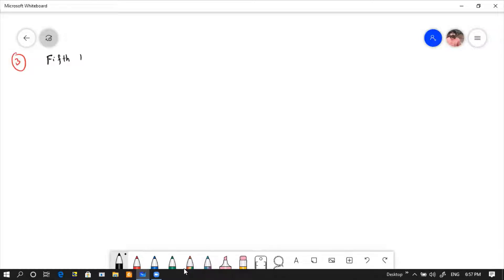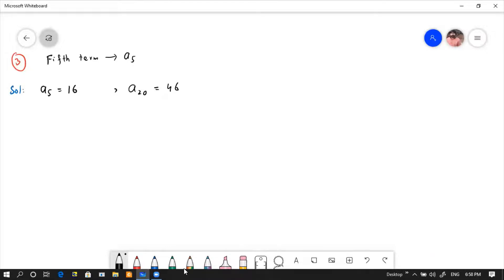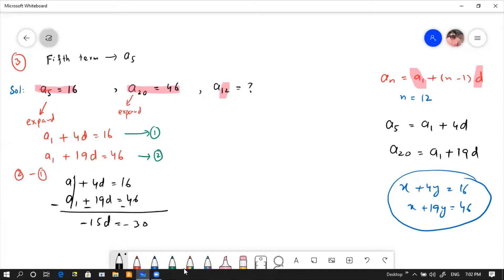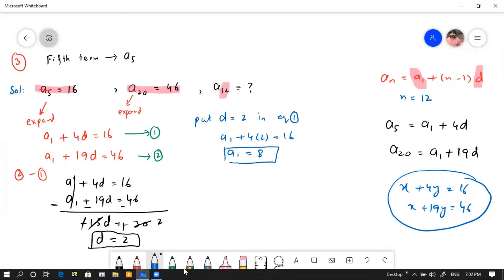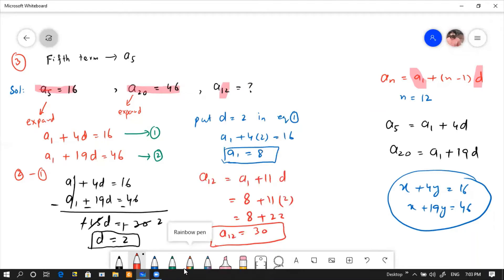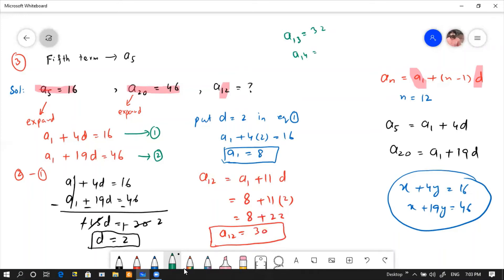Lecture no 3 Chapter#6 Sequences And Series Exercise 6.2 Question No.3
This video is full of concepts and methods to solve Chapter#6 Sequences And Series Exercise 6.2   Question No.3
Very helpful and easy content.
Zeta Online Mathematics Academy
1st year
Punjab Board
Federal Board
For any query and Joining Zeta Online Mathematics Academy contact,
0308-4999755